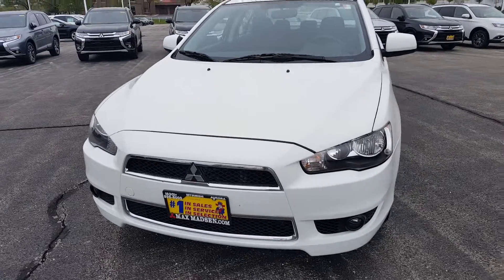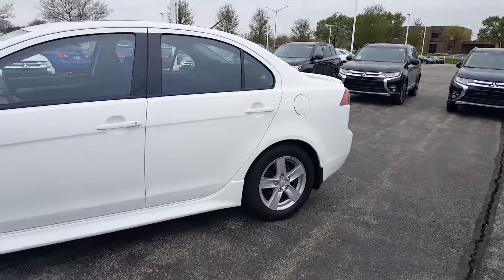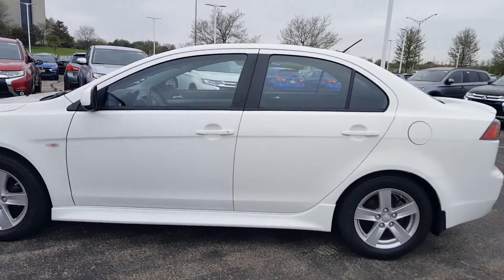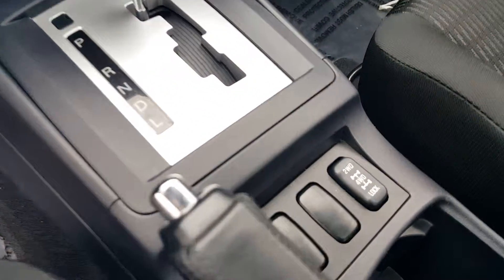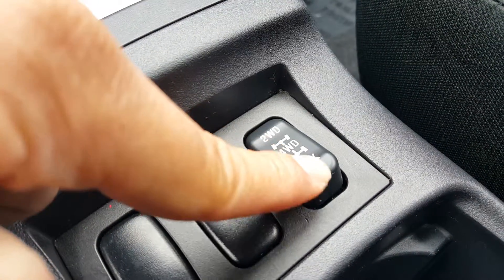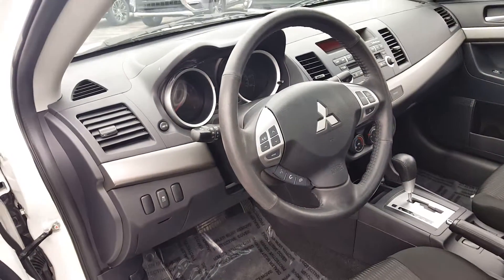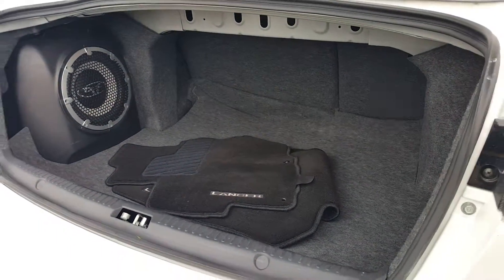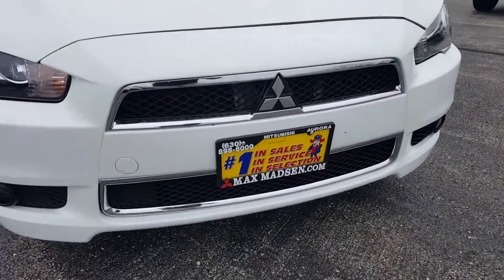2013 Mitsubishi Lancer SE AWC W/Sunroof and Rockford Fostgate sound system